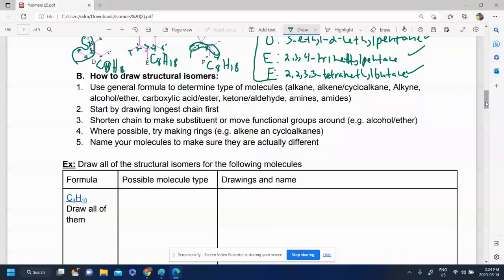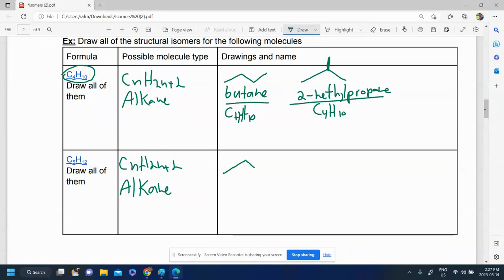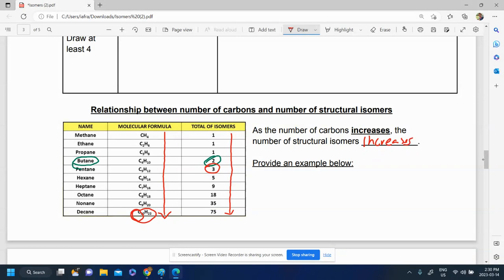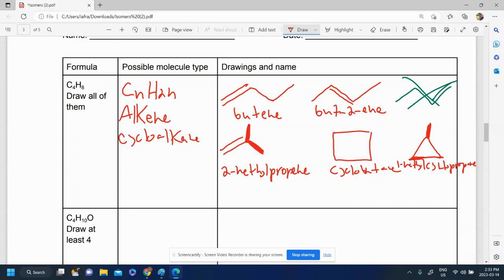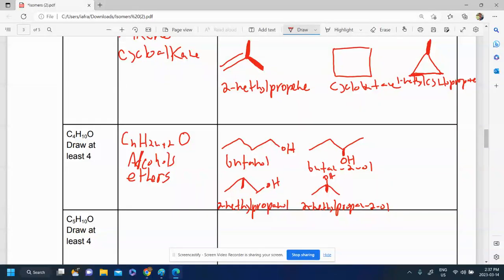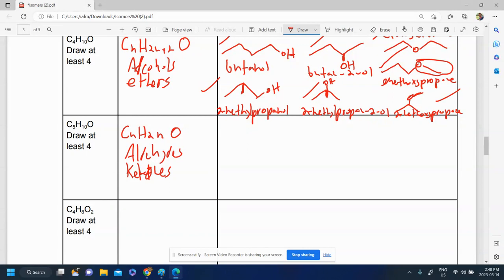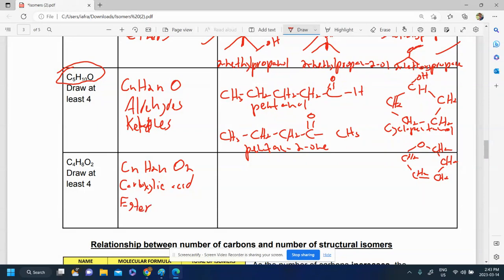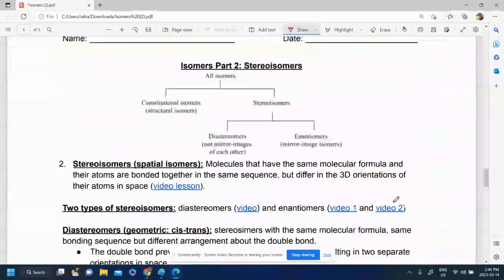Drawing structural isomers